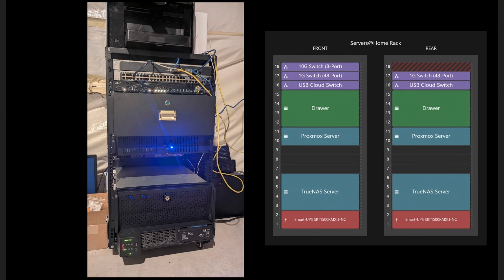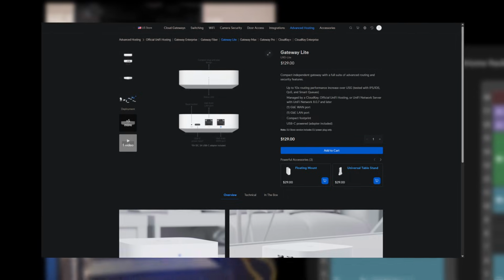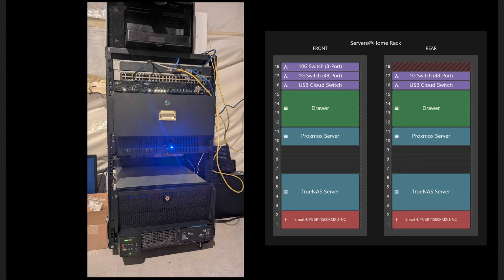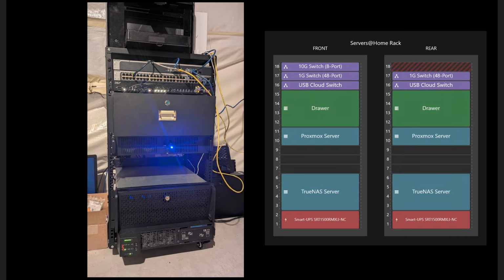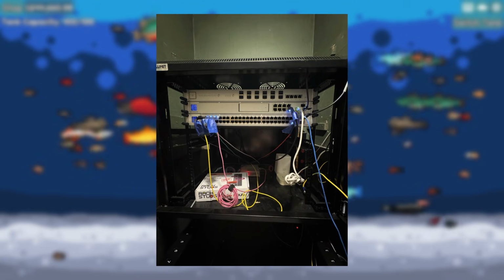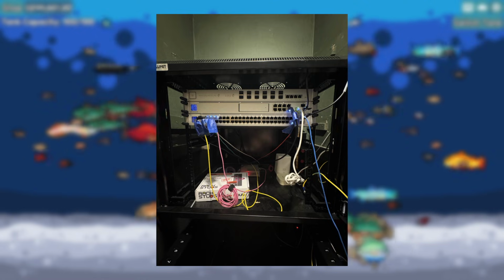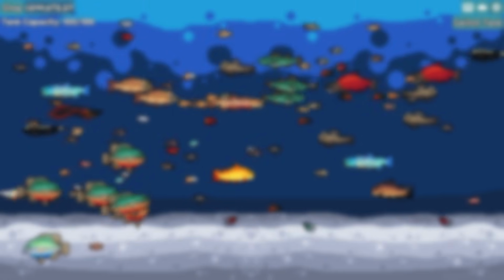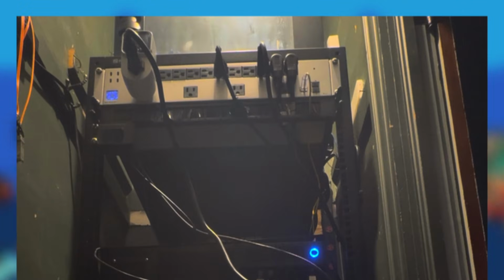Host vs Editor | Inside Our Homelabs (2025)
This video is a dual homelab tour comparing two very different setups built for real daily use. Evan walks through his clean, production-focused 18U rack running TrueNAS, Proxmox, and UniFi. John follows with his 45HomeLab HL15, overkill hardware, and a very real troubleshooting saga from 2025 that took his server offline for weeks.

- TrueNAS Chassis
- Proxmox Chassis
- Memory Kits
- Unifi Router
- 10G NIC

📌 Timestamps:
0:00 Intro
0:14 Evan’s Homelab Overview
1:17 Evan’s Networking & Core Infrastructure
2:36 Evan’s Servers & Storage (TrueNAS & Proxmox)
3:26 Transition to John
4:45 John’s Networking Stack (UniFi)
5:27 John’s Main Server & HL15 Build
7:51 John’s Rack Overview Pt. 1
8:33 John’s Server Troubleshooting Story
13:52 John’s Rack Overview Pt. 2
14:10 Conclusion